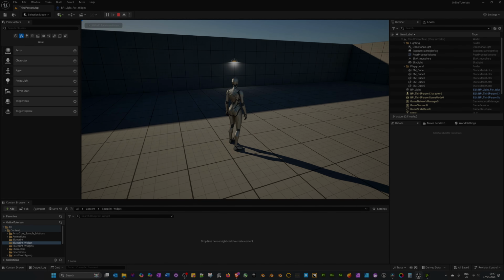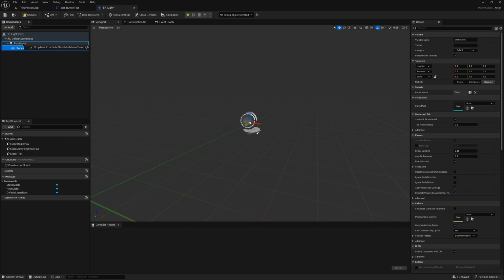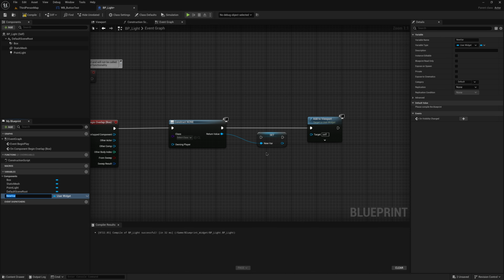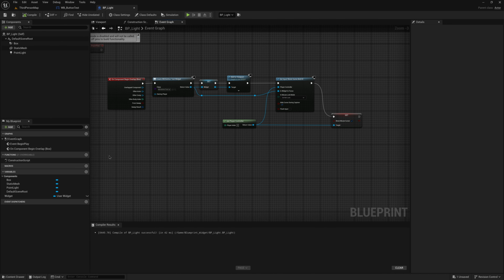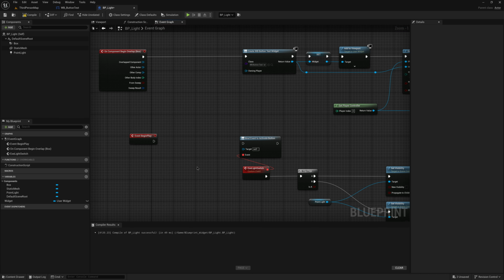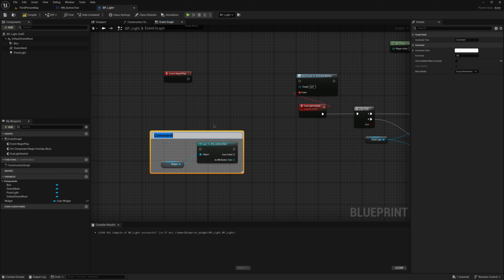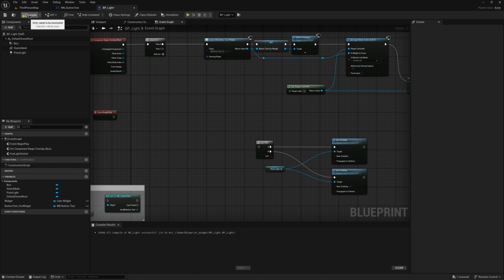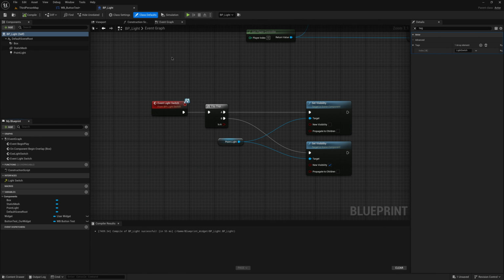Unreal Engine 5: Activate a Blueprint with a Widget Button (Widget Interaction Tutorial)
In this tutorial I go over several different ways you can connect a widget blueprint to a blueprint actor.

Chapters:
00:00 Intro
00:35 Set Up Widget Blueprint and Actor Blueprint.
08:27 Connect via a Event Dispatch.
13:45 Direct Communication.
16:42 Interface.

I use a simple example of how to connect a button from a widget to turn off a light in a separate blueprint. I cover how to use an event dispatch and cast. Direct communications and also how to use an Interface.

Whilst I use an example of turning a light on and off with a widget button. The same principles can be used to add various functionality and many other actions (e.g. open a door, set off an explosion, trigger an event etc...)

In the tutorial I do mention about creating comments, but forgot to say how. To do this you simply can select a node or nodes and Press C to comment them.